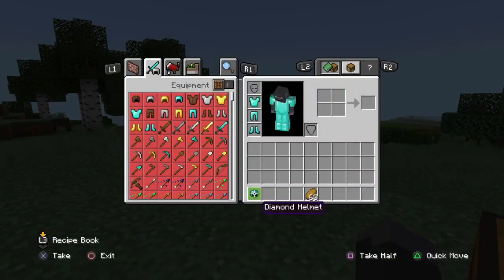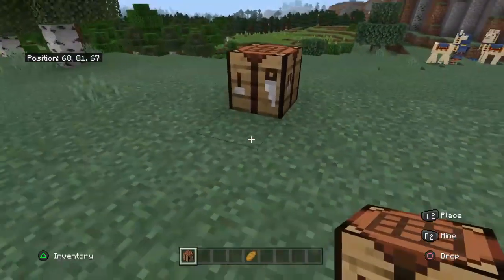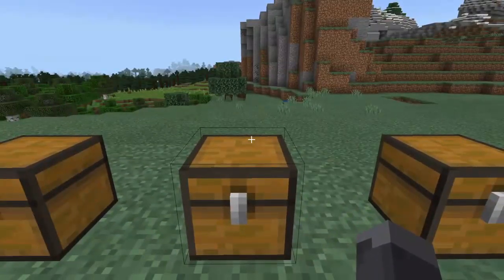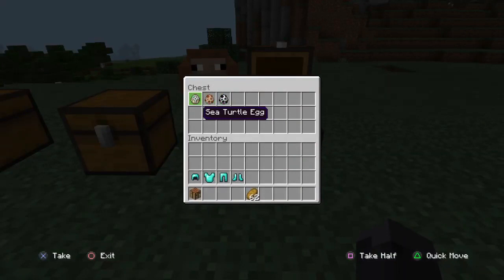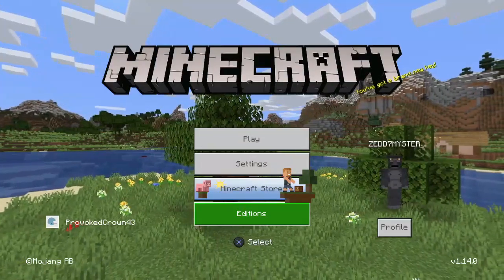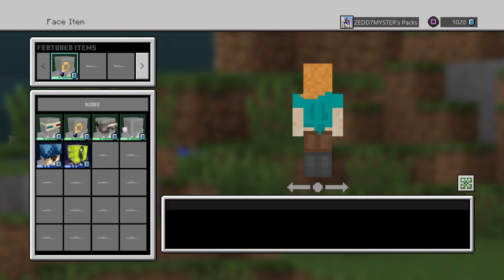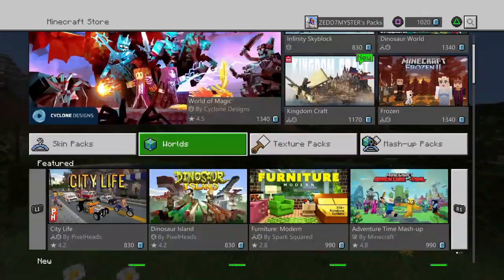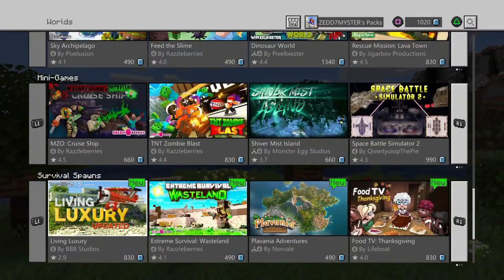Minecraft KAWAII UPDATE REVIEW!!!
Like the video if I could do a series off of these worlds.